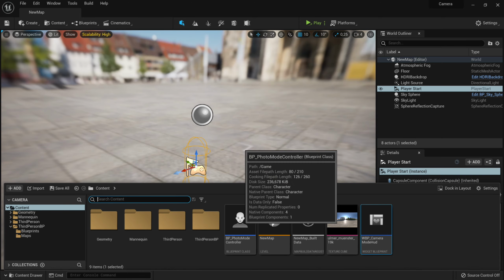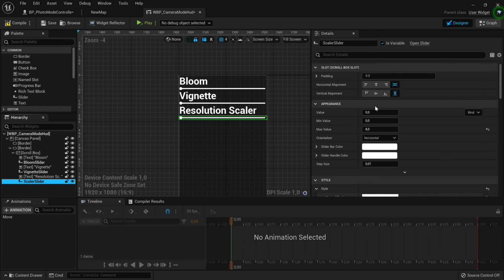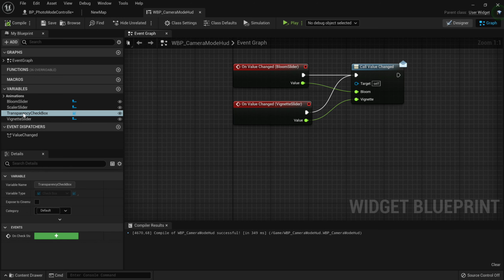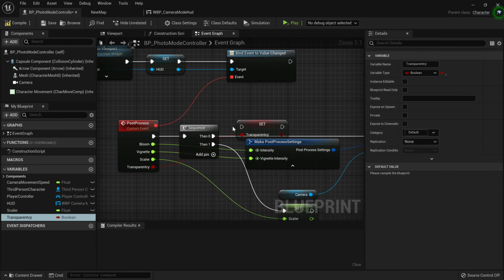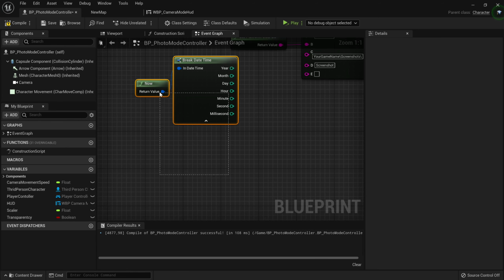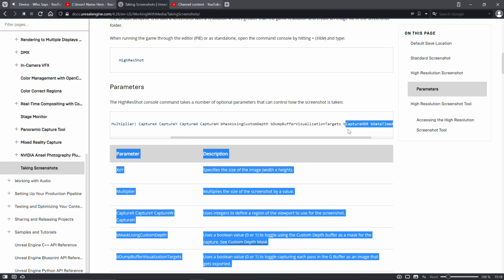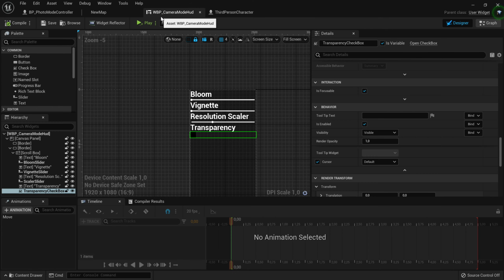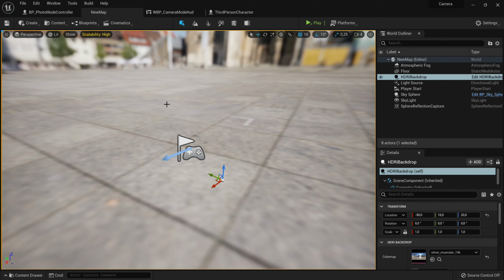Creating a photo mode with a greenscreen function [Part 3/3] | Unreal Engine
[Sorry for the reduced audio quality, will be fixed in the next set of videos]

Welcome to part 3 of creating a Photo Mode in Unreal Engine 5 using blueprints. This works in Unreal Engine 4 as well (at least the latest versions). In this part we add the resolution scaler and greenscreen/transparency effect which allows for really cool artwork to be made with in game screenshots.